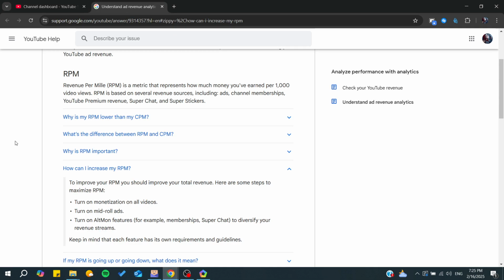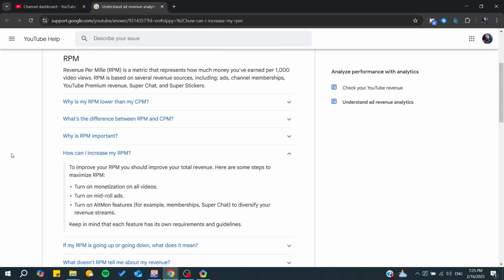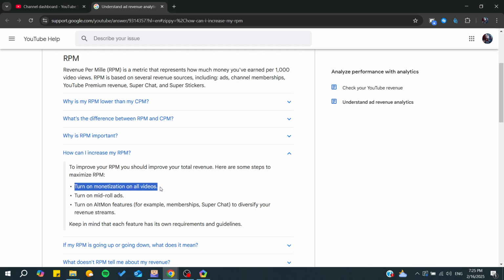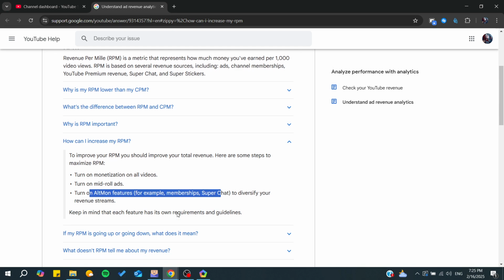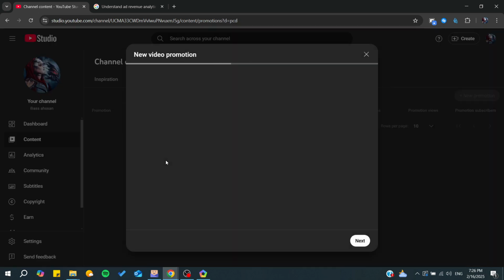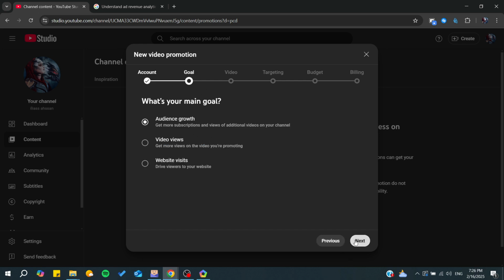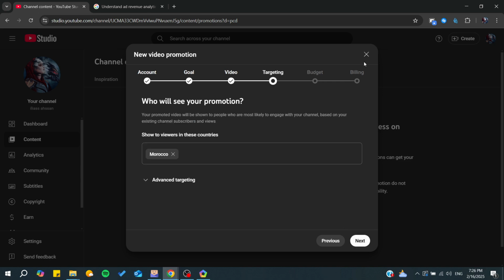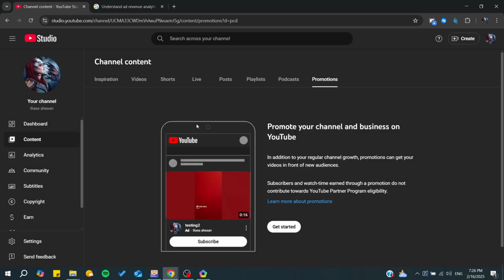How To Increase YouTube Shorts RPM Tutorial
Today we talk about increase youtube shorts rpm,how to increase cpm on youtube,how to increase rpm on youtube,how to increase youtube rpm